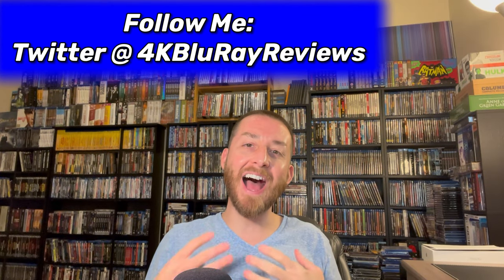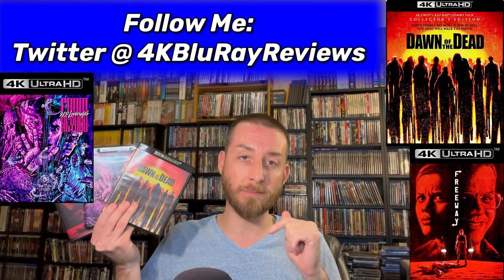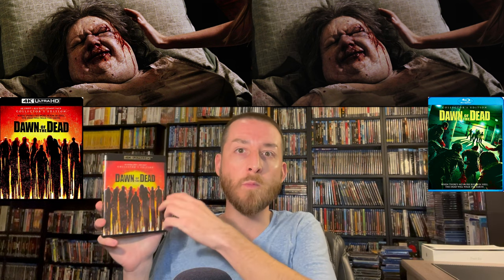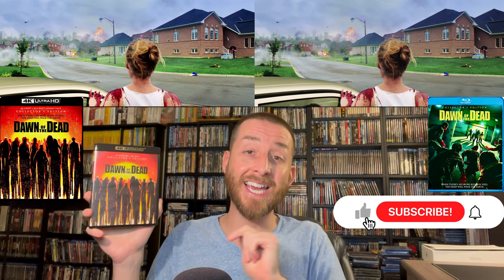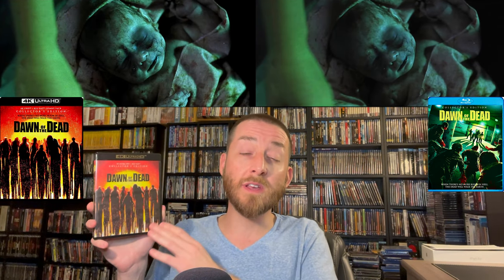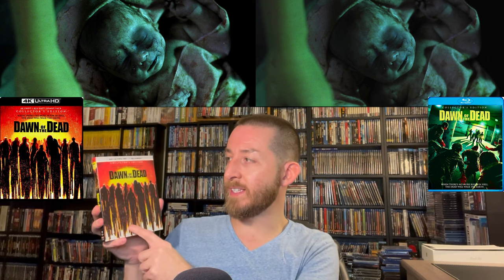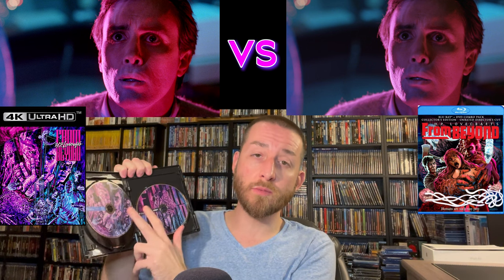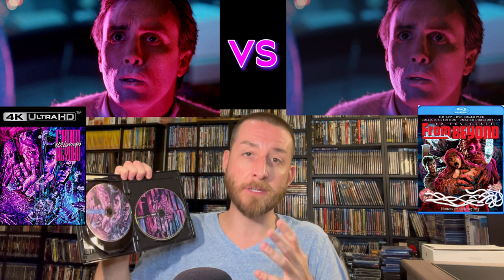DAWN OF THE DEAD 4K UHD Blu Ray Reviews FROM BEYOND 4K vs Blu Ray Image Comparisons FREEWAY, Vinegar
Dawn of the Dead Blu Ray, Scream Factory:

H.P. Lovecrafts
FROM BEYOND 4K UltraHD Blu Ray set:

From Beyond OOP Blu Ray:

FREEWAY Limited Edition 4K UltraHD Vinegar Syndrome Blu Ray set:

⬇️ Below are links for the 4K TV, Blu Ray & 4K UltraHD Blu Ray Players & Region Free 4K players that I Recommend & that I personally use -

Panasonic UB820 4K UHD Blu Ray REGION FREE Player, Multi Region:

Shelf Holds 270 Blu Rays:

Dawn of the dead Scream Factory Shout Factory 4K UltraHD Blu Ray Reviews with exclusive 4K vs Blu Ray image Comparisons analysis & unboxing Freeway 4K UHD From Beyond 4K UHD Vinegar Syndrome Limited Edition sets in my collection & some exciting worldwide 4K releases, guilty pleasures & out of print titles! Reese Witherspoon , Keifer Sutherland , Zack Snyder , James Gunn , Ving Rhames , Sarah Polley , Horror Thriller Sci Fi Mutation movies Slashers